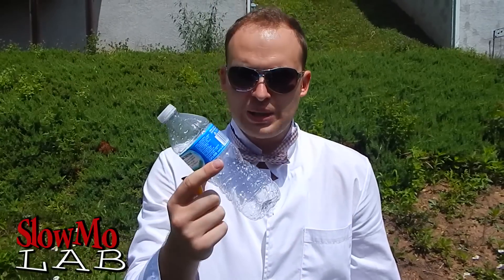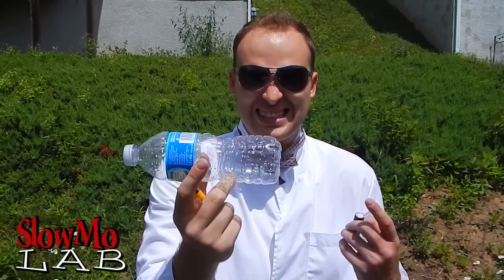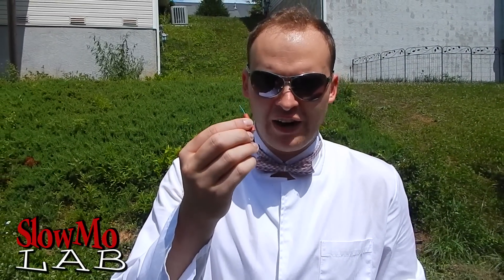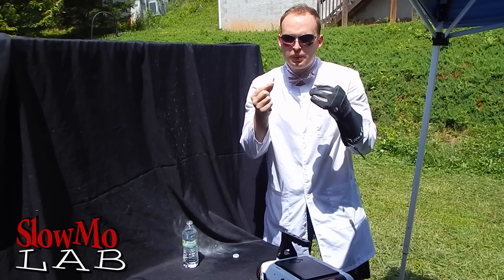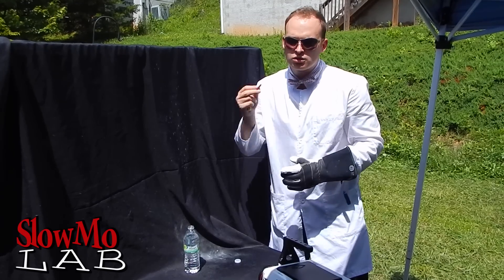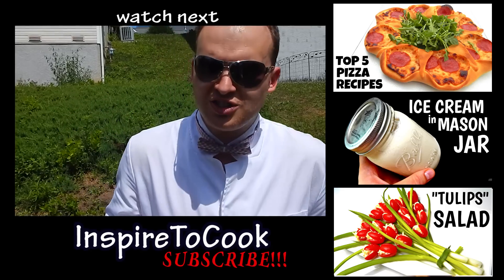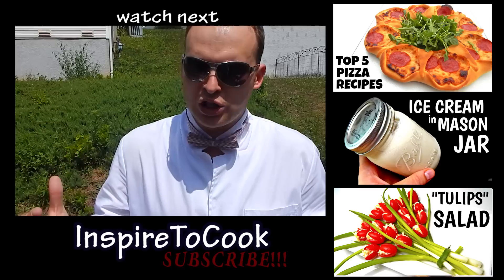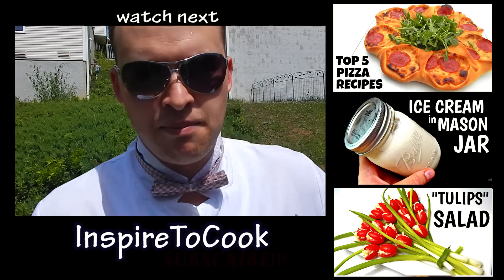Water Bottle Explosion at 62,000 FPS - Slow Mo Lab - Firecrackers Explosion Experiment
In this video: Taras and Dima get a hold of the water bottles and dispose them in a perfect way - with the firecrackers!!